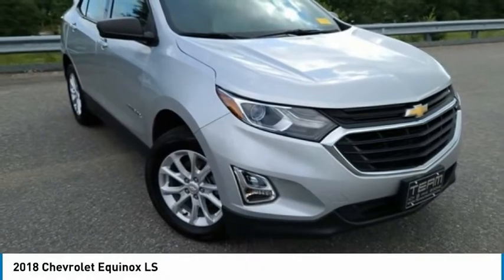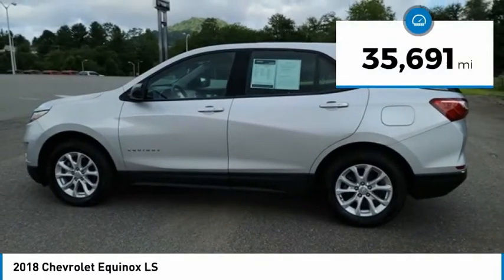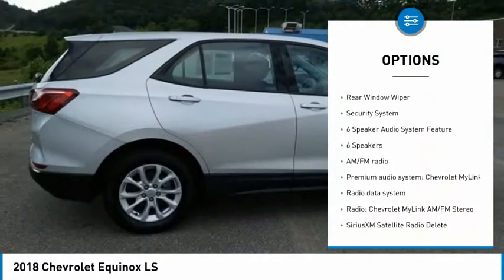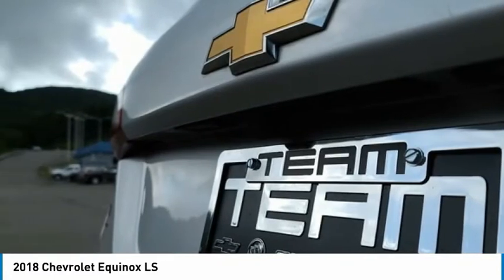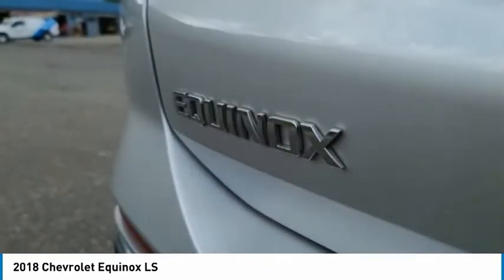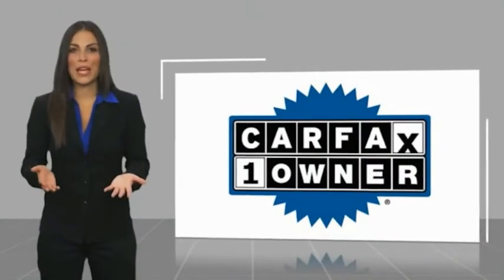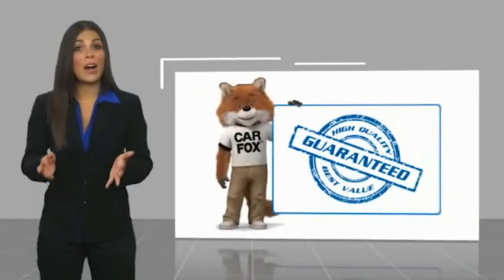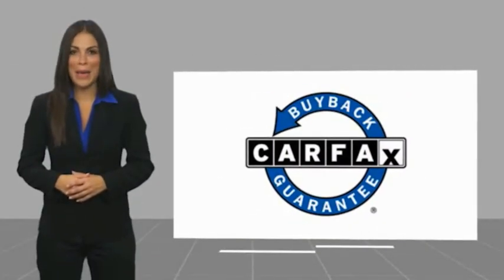2018 Chevrolet Equinox LS FOR SALE in Boone NC BT20024A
Stop in today for a test drive of this 2018 Chevrolet Equinox for sale in Boone, NC

2705 U.S. Hwy 421 S

First Oil Change Free.   TEAM CERTIFIED 1 year/12,000 miles of Standard Warranty Coverage and 1 year/12,000 miles of Basic Maintenance Coverage through Zurich North America We offer No-Hassle No-Haggle Market Based Pricing so please call to check on the availability of this vehicle - Shop 24 hours a day - We ll buy your vehicle even if you don t buy ours.   All pricing reflects 1000 in Trade-In Assistance and 1500 in Down Pmt Assistance. Must trade a 2009 or newer vehicle and finance through an approved lender to qualify. Dealer Discounts available to everyone. Must finance through dealer s participating lenders to qualify. All prices EXCLUDE tax, tag, title, electronic processing fee, environmental protection fee, and dealer admin fee. All prices are subject to change without notice due to marketplace changes. See dealer for details.This Vehicle includes the following Packages and Options: 3.87 Final Drive Axle Ratio, 4-Way Manual Driver Seat Adjuster, 4-Wheel Disc Brakes, 6 Speaker Audio System Feature, 6 Speakers, ABS brakes, Air Conditioning, Alloy wheels, AM/FM radio, Apple CarPlay/Android Auto, Bluetooth For Phone, Brake assist, Bumpers: body-color, Compass, Delay-off headlights, Driver door bin, Driver vanity mirror, Dual front impact airbags, Dual front side impact airbags, Electronic Stability Control, Emergency communication system: OnStar and Chevrolet connected services capable, Exterior Parking Camera Rear, Four wheel independent suspension, Front anti-roll bar, Front Bucket Seats, Front Center Armrest, Front Passenger 4-Way Manual Seat Adjuster, Front reading lights, Fully automatic headlights, Illuminated entry, Low tire pressure warning, Occupant sensing airbag, Outside temperature display, Overhead airbag, Overhead console, Panic alarm, Passenger door bin, Passenger vanity mirror, Power door mirrors, Power steering, Power windows, Premium audio system: Chevrolet MyLink, Premium Cloth Seat Trim, Radio data system, Radio: Chevrolet MyLink AM/FM Stereo, Rear anti-roll bar, Rear reading lights, Rear seat center armrest, Rear window defroster, Rear window wiper, Remote keyless entry, Security system, SiriusXM Satellite Radio Delete, Speed control, Speed-sensing steering, Split folding rear seat, Spoiler, Steering wheel mounted audio controls, Tachometer, Telescoping steering wheel, Tilt steering wheel, Traction control, Trip computer, USB Port & Auxiliary Input Jack, and Variably intermittent wiperS.    All pricing reflects 1000 in Trade-In Assistance and 1500 in Down Pmt Assistance. Must trade a 2009 or newer vehicle and finance through an approved lender to qualify. Dealer Discounts available to everyone.